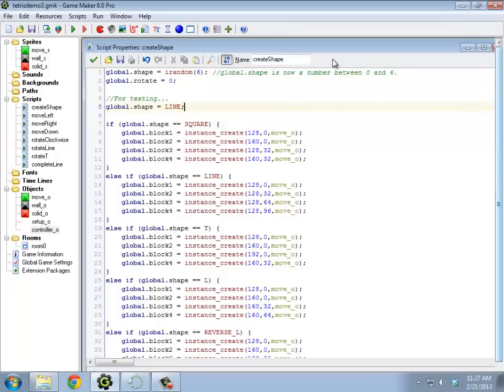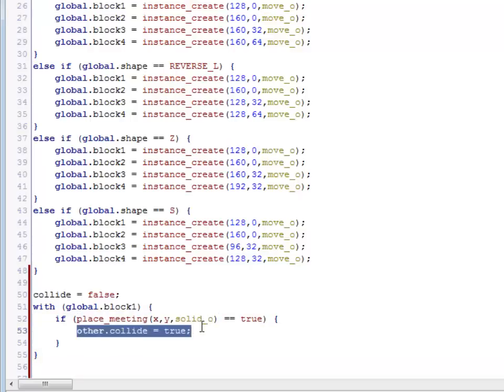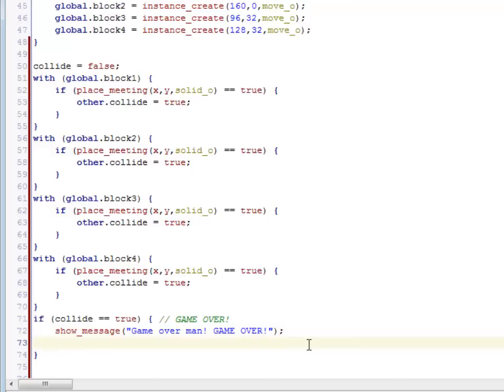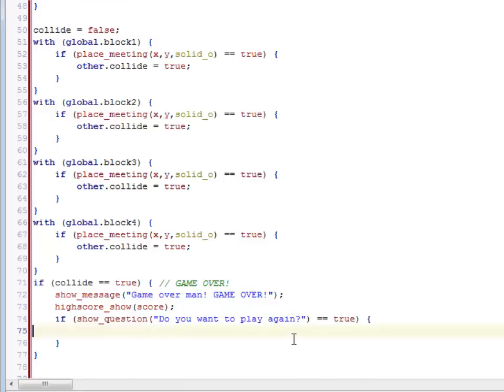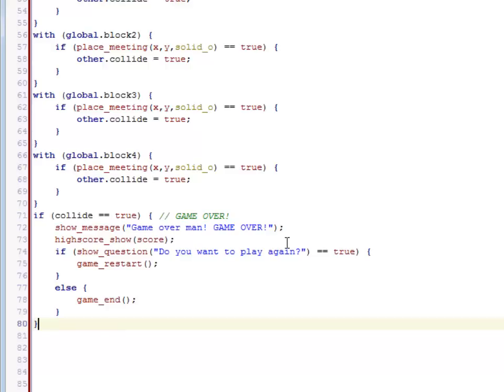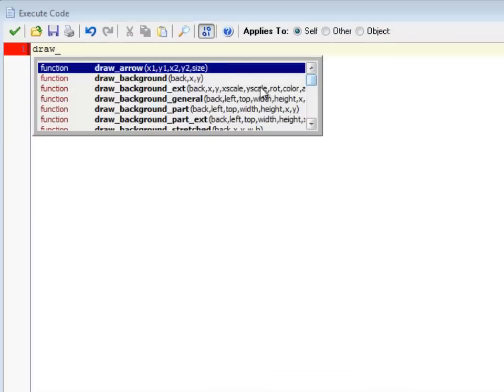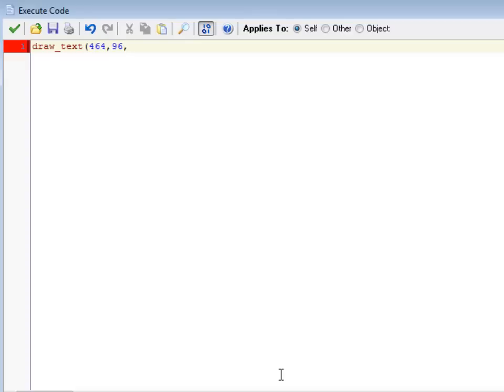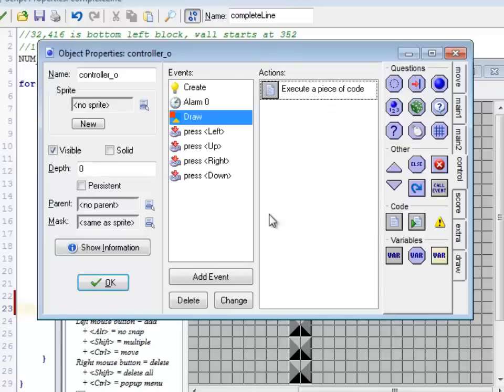Computer Game Design 2 - Tetris Part 12 - Galbraith